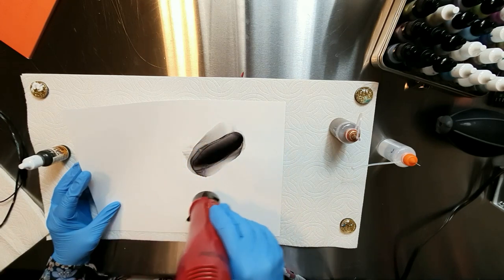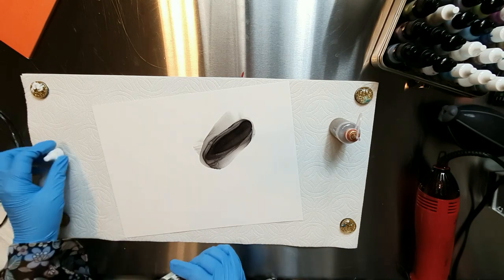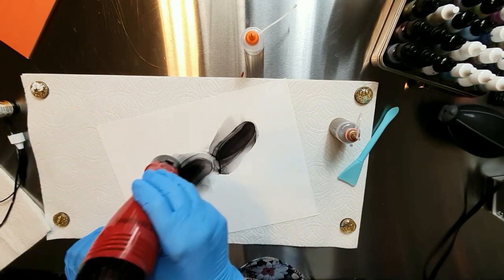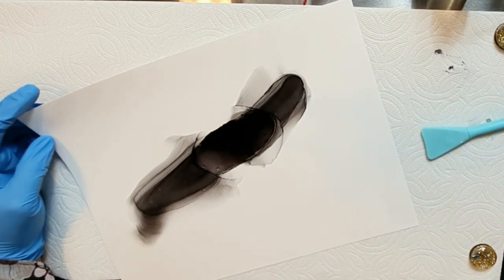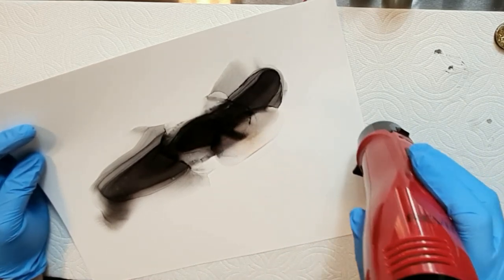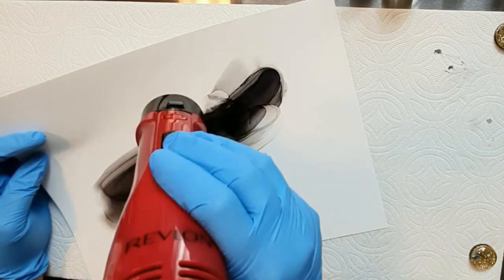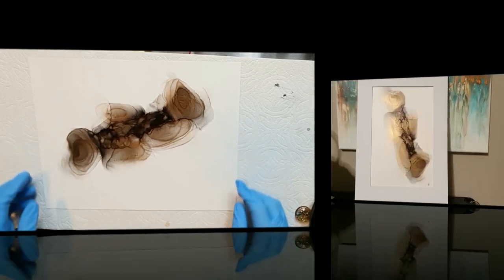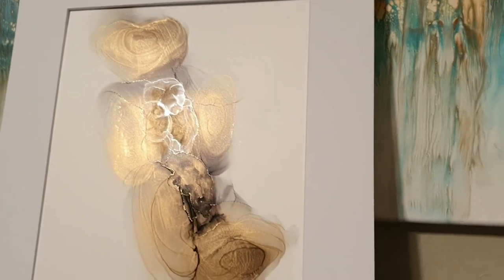(#160) Gold Smoke - 🔴Monday Night Locomotive! - The fun and convenience of Alcohol Inks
When Life gets Lifey turn to Alcohol 🤣😂🤣 Alcohol Inks that Is!!!
The convenience factor was huge for me because this past week the the week ahead is CHAOS! So having an art outlet that allows me to stop and wake away and then come back too later was absolutely wonderful.
In today's video I'm playing with just 2 colors, 1 Metallic and 1 Black but the different shades of those colors are just amazing. If you are thinking about trying Alcohol Inks, you only need to invest in one color and one metallic to get started.

We have a train of terrific artists going on tonight, so after my video if you could please head on over to @lancesfluidfusion

 for her premiere: TBD

Hope I see you there in their Live Chats💕

If you’d like to help out my channel so I can keep making videos, creating more art and trying new products for you to see, you can just click this link and donate any amount you’d like, big or small it all helps and goes directly back into the studio. Thank You in advance for doing so!

Flimora Free Adio Library:
 Stand
Architect of the Future
Red Tape
Living Pulse - The Chapman Run
Catwalk Queen